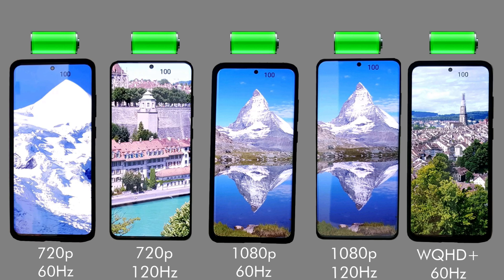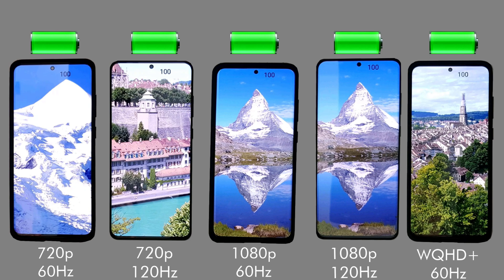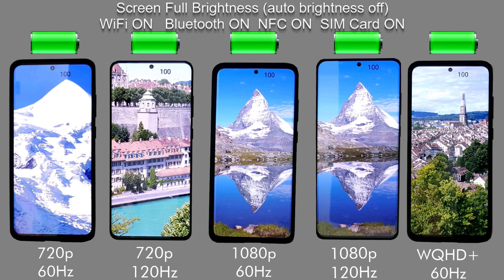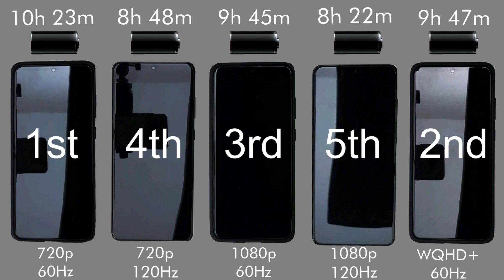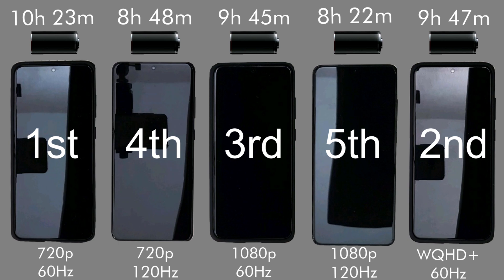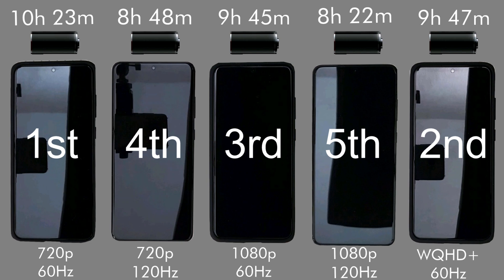Samsung Galaxy S20 Ultra Battery Drain Test - 60Hz VS 120Hz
In this video we're going to be testing the Galaxy S20 Ultra to see how much difference there is in battery life between 60Hz and 120Hz screen refresh rates - at each resolution (720p, 1080p and WQHD+). 120Hz at WQHD+ is not currently available but it's quite probable that Samsung will release an update to allow this. I'm guessing as other manufacturers are allowing it, they will have to follow suit.

Before anymore people say this is fake (😅), here's a behind-the-scenes look at how the video was made

This is the Exynos version of the phone with 12GB RAM and obviously the 5000mAh battery. The phone was configured with full brightness (auto brightness turned off), WiFi on, NFC on, Bluetooth on and with a SIM card in and connected.